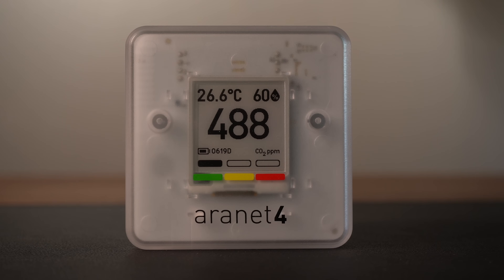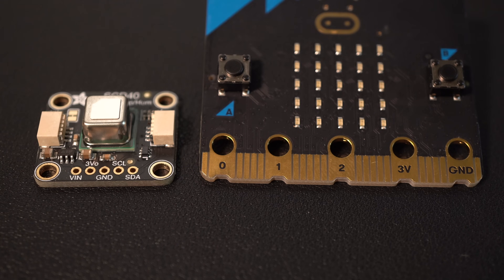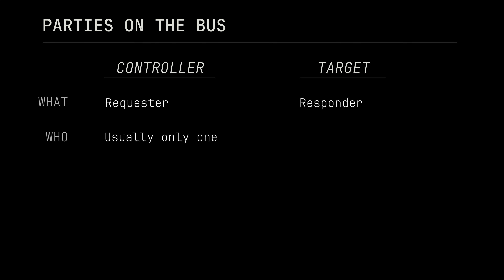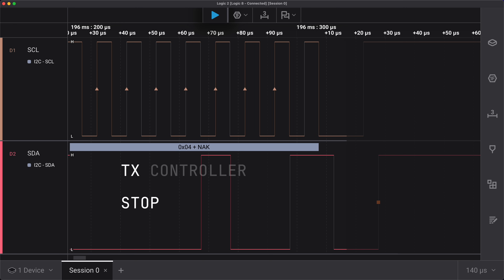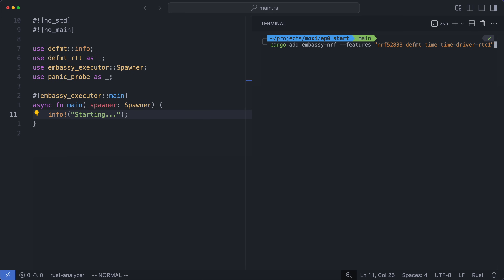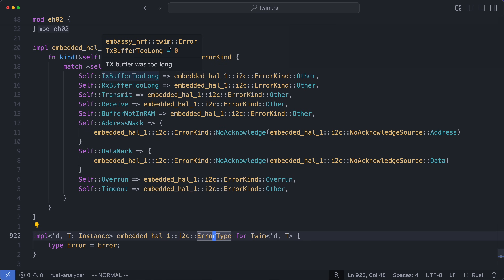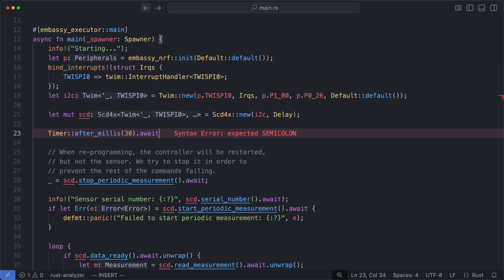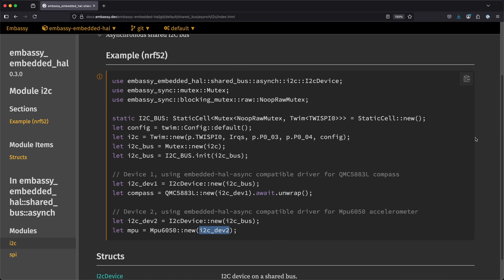Measuring CO2 using I2C & embedded Rust - moxi Ep1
This is the first episode in a three-part series where we try to turn the microbit into an air quality monitor. Today we're finding hardware, learning about I2C, and figuring out how this can be built in embedded Rust.

Chapters
0:00 Intro
1:09 The Hardware
3:12 The Bus
7:11 The Interface
11:15 The Driver
15:35 The Cleanup
17:48 The Thief

- Gaël Giraud
- Χάρης Αμαράντηγος
- Jason Whitlark
- Bogdan

Useful stuff
Saleae logic analyzers (I have the Logic 8)